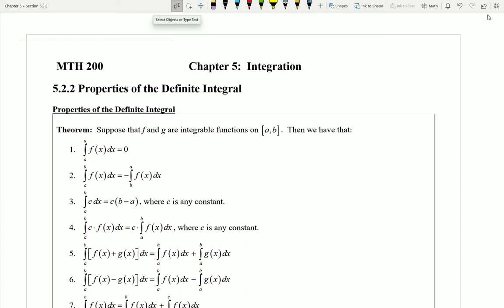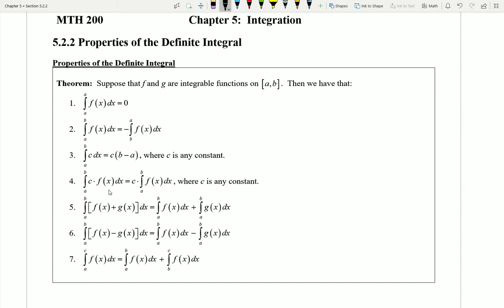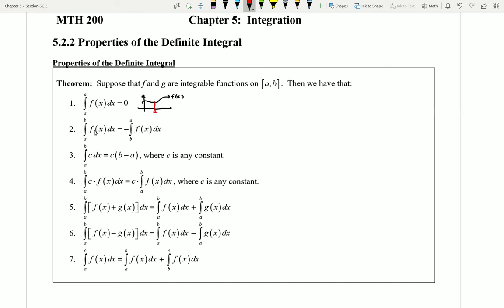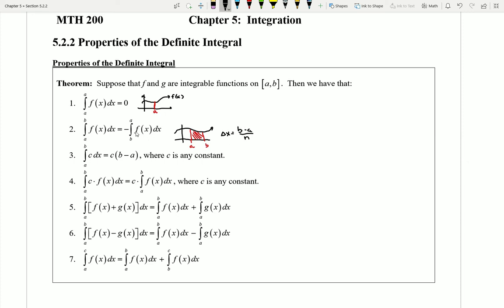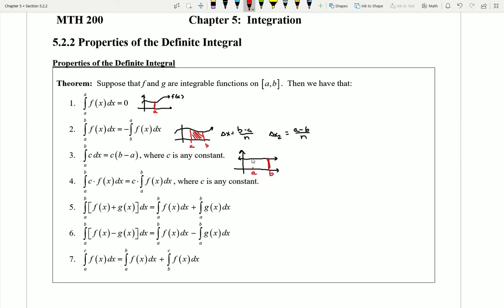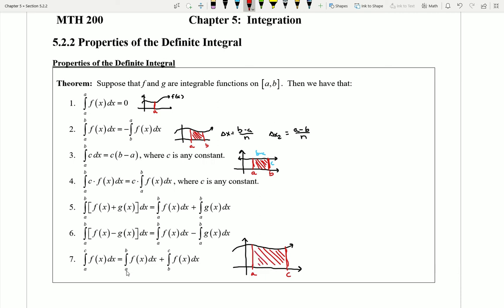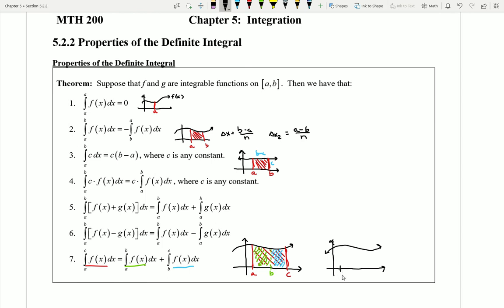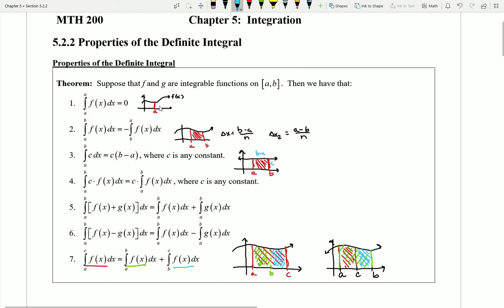5.2.2 Properties Theorem